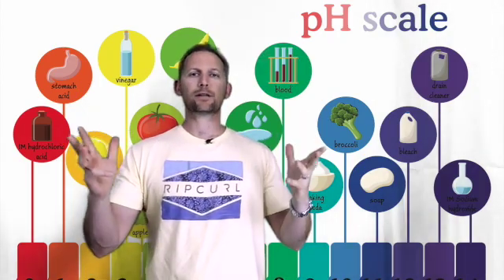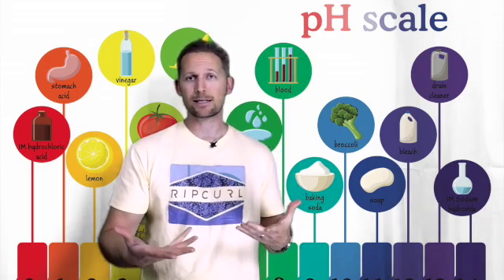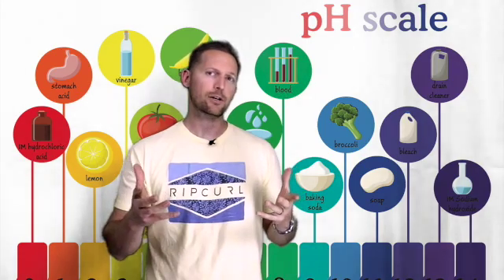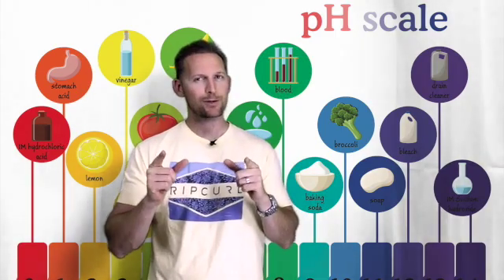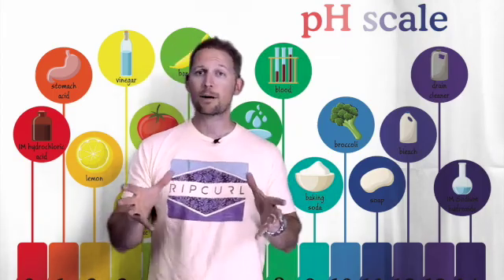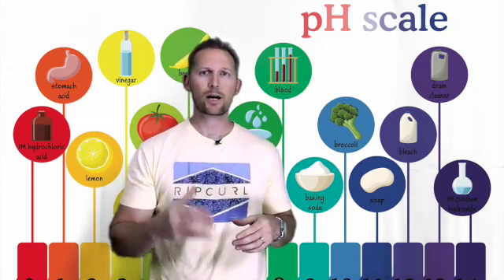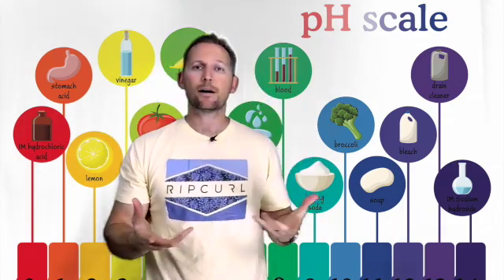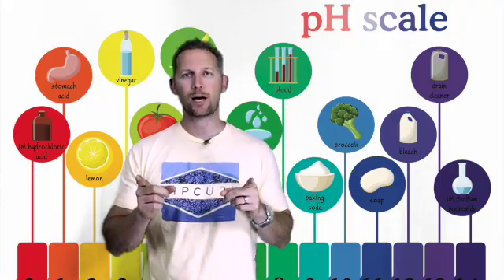How to test stomach acid levels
Hypochlorhydria is a condition in which the stomach has too little amounts of stomach acid. Having sufficient stomach acid levels are a key component of achieving or maintaining proper digestion. Dr. Craig Mortensen uses a functional approach to healthcare by assessing and addressing how the body is functioning, or more importantly dysfunctioning. This test can easily be done int he comfort of your own home useing the common supplement betaine HCL. To find out more about Dr. Craig Mortensens services